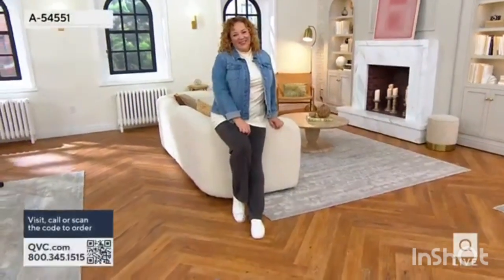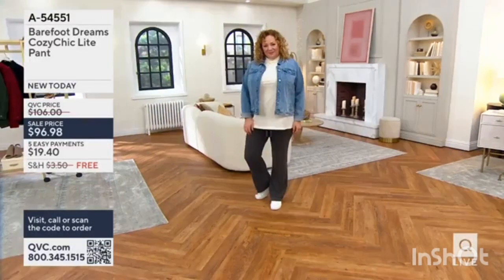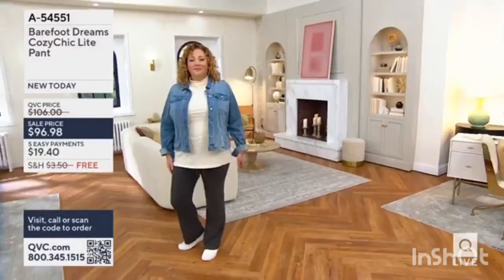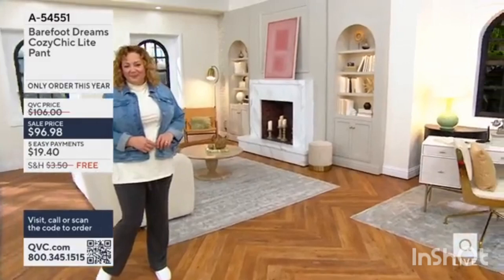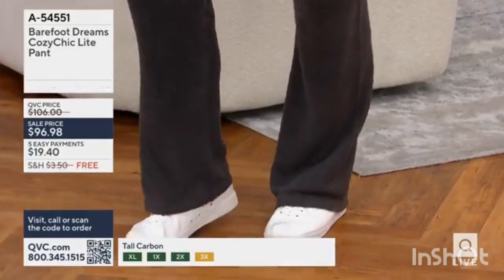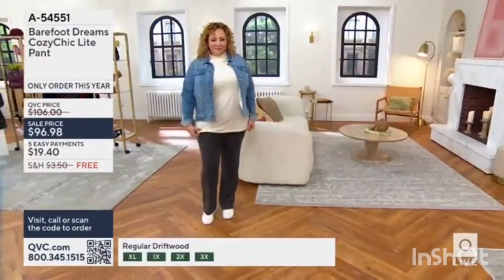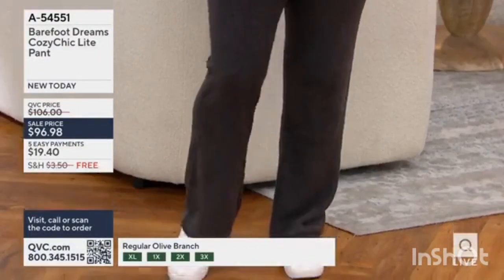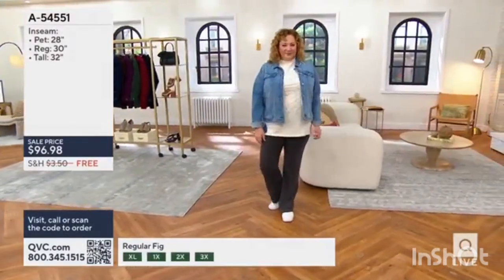Adrianne had on Street by the Bay Outfits and White Sneakers earlier today